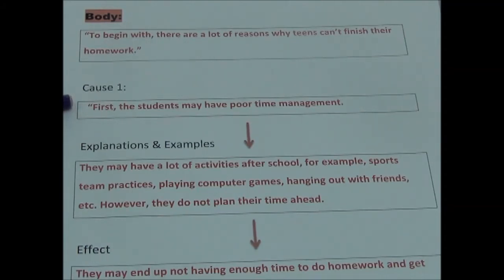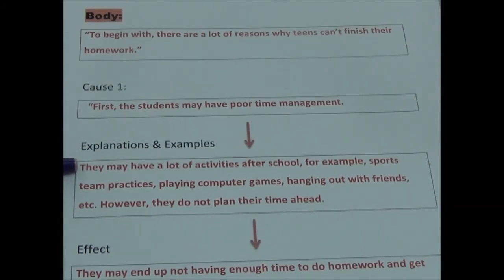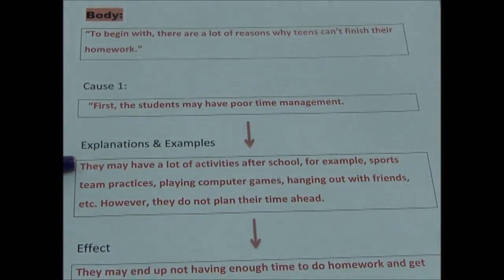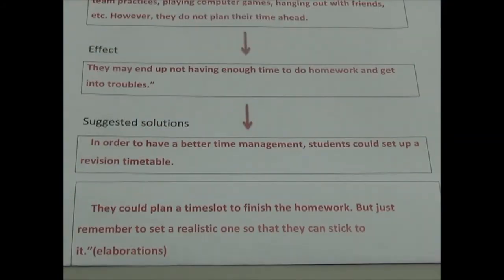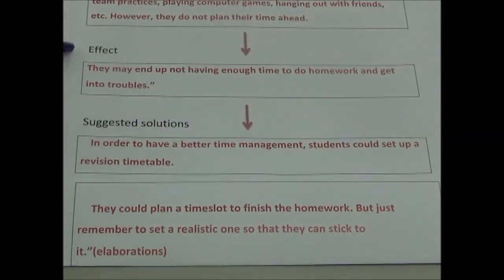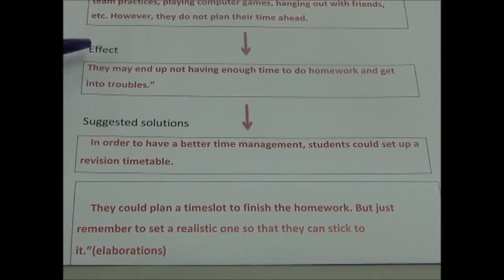S1-3/EN/Speaking (Individual Presentation)/WKY